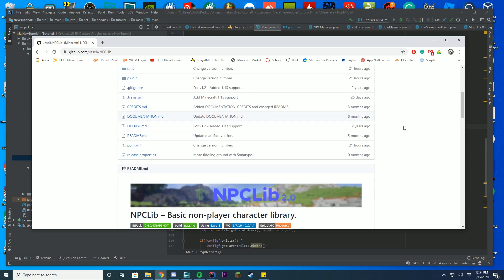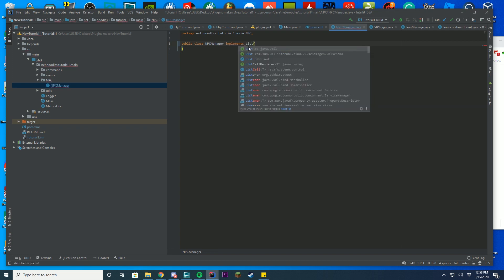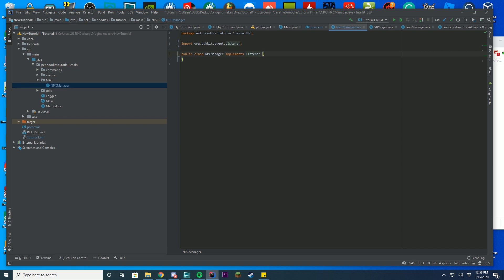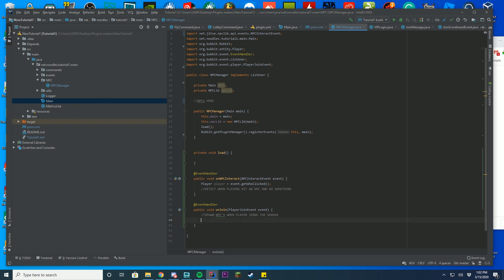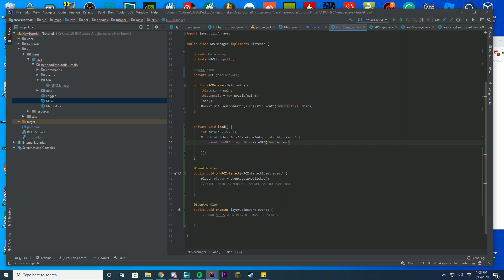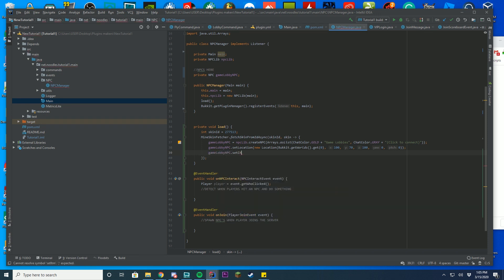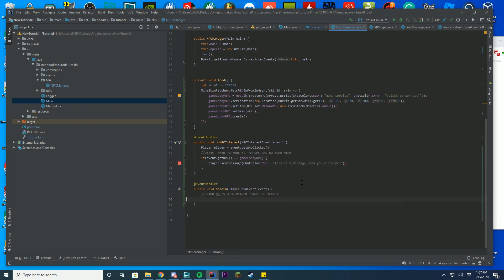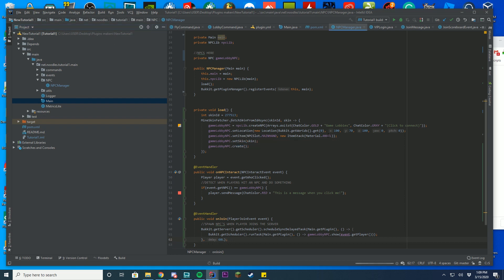Spigot Coding Tutorial Ep#27 - NPCLib (2020 Update)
Welcome to this CodingTutorial video! We are checking out and adding NPCLib to our plugin! Let's get started!